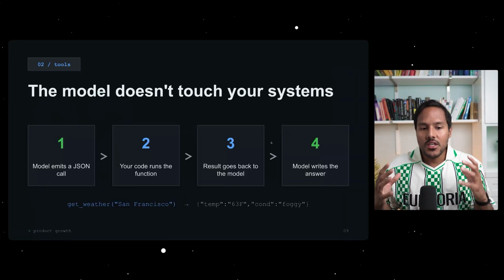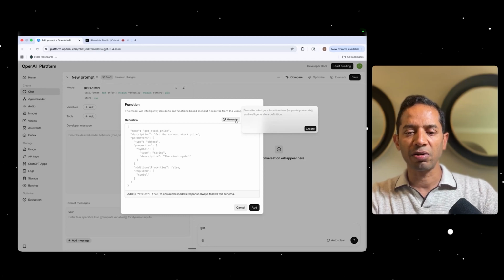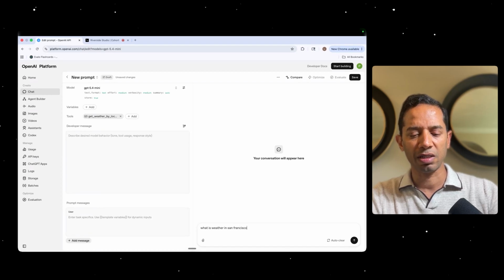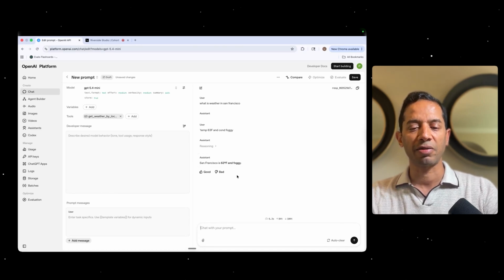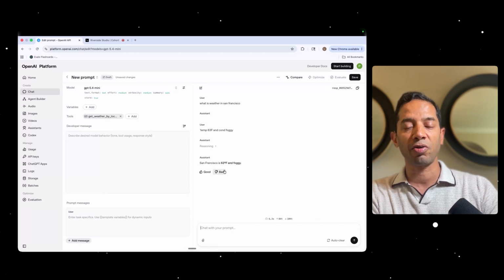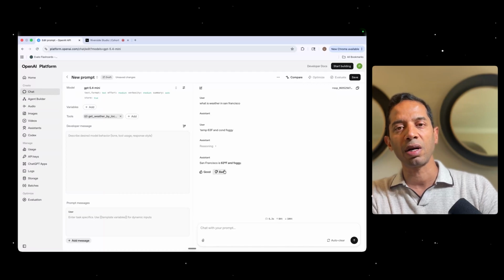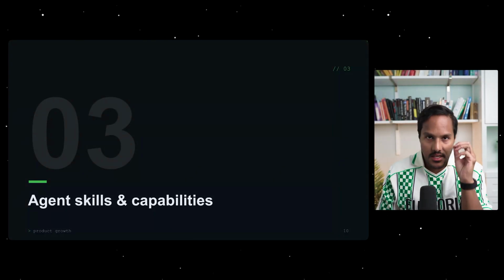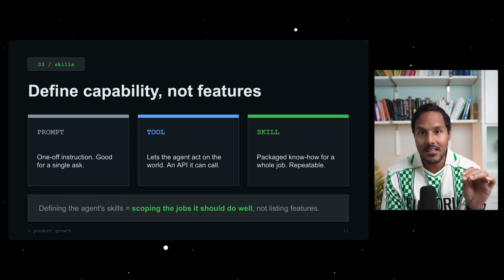What Actually Happens When AI Calls a Tool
Your AI model never actually touches your systems - it just emits a JSON call, and your code does the rest.

In this clip, Aakash Gupta and Prasad Reddy demo exactly how tool calling works live in the OpenAI platform: building a weather function from scratch, watching the model fail to call it correctly, then feeding it a manual tool result to complete the answer.

They break down the real mechanics most people get wrong - vague tool descriptions cause bad calls, the model only decides what to call and with what arguments, your application code does the actual execution, and Model Context Protocol (MCP) is what lets you write an integration once instead of rebuilding it for every model.

Then Aakash introduces the next layer up: agent skills, and why "prompt plus tools plus skills" - not just a clever prompt - is what actually defines a working AI agent.

If you're building AI products or trying to understand agents beyond the hype, this is the exact mental model to start with.